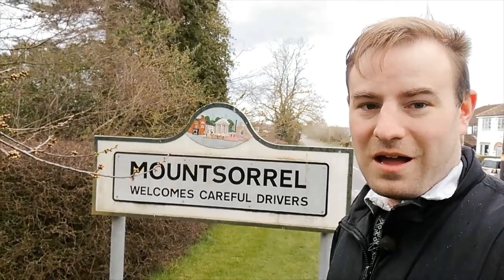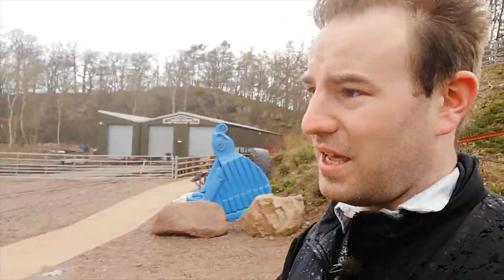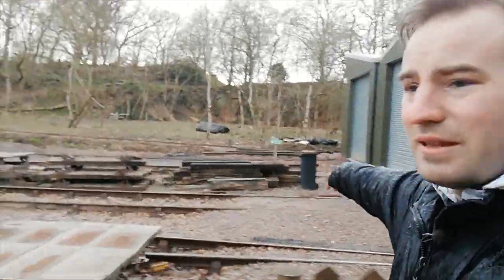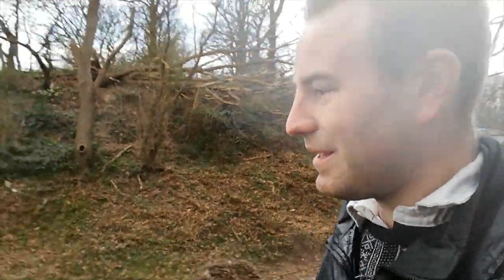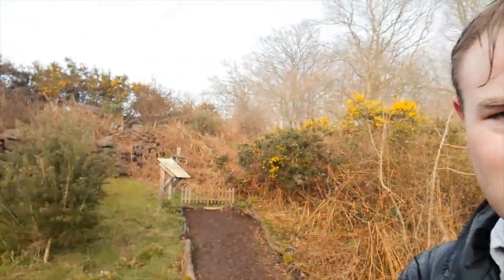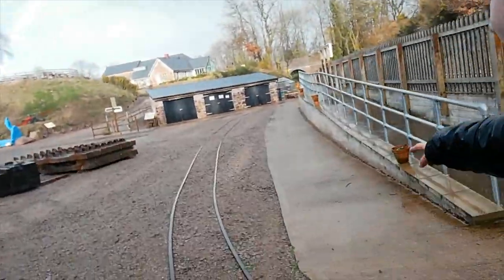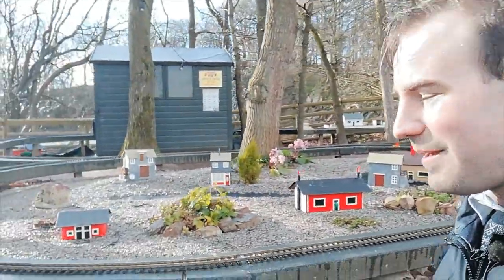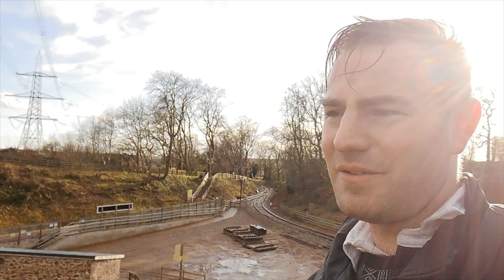A visit to Mountsorrel & Rothley Community Heritage Centre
Deep in the Leicestershire countryside on a branch off the Great Central Railway is Mountsorrel & Rothley Community Heritage Centre. You can reach this site by train if you alight at Nunckley Hill Railway Station on the Mountsorrel Branch.

We explore this site situated in an old quarry with its garden railway, narrow gauge railway, railway museum and nature trial this is a hidden gem well worth a visit.

For more pictures and videos please follow Henry's Adventures on Facebook and Instagram!